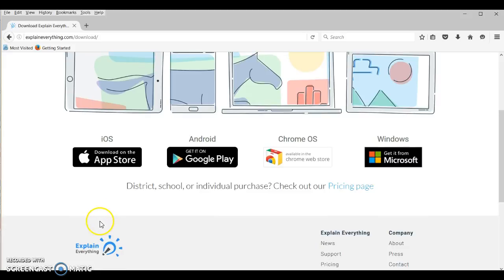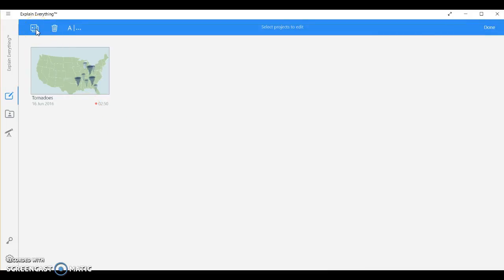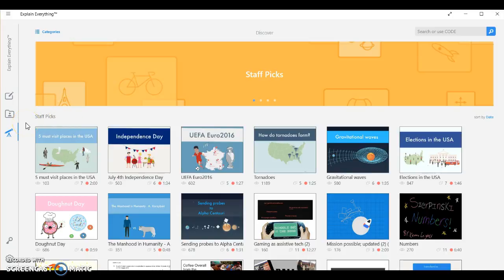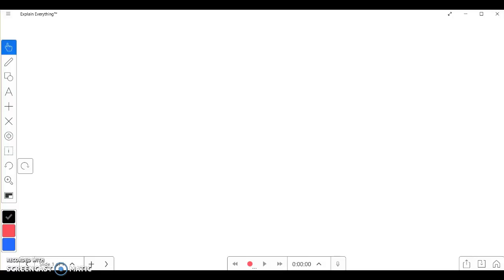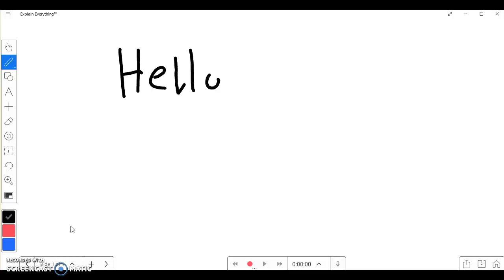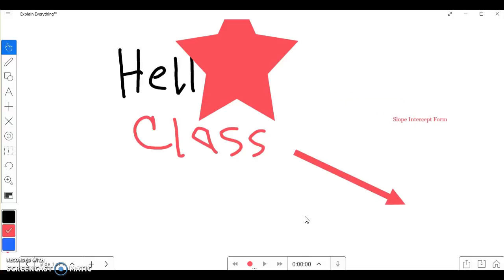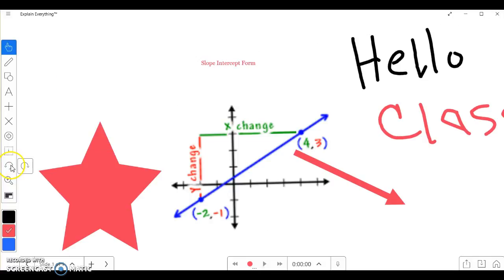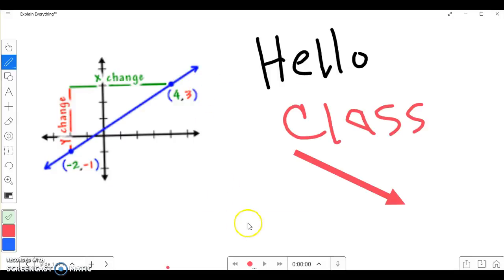Explain Everything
Interactive Whiteboard App